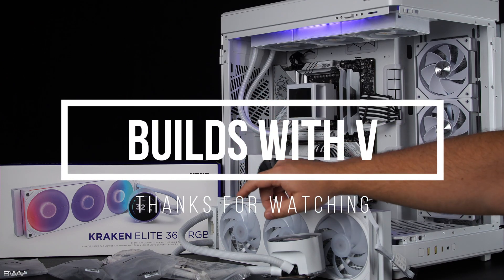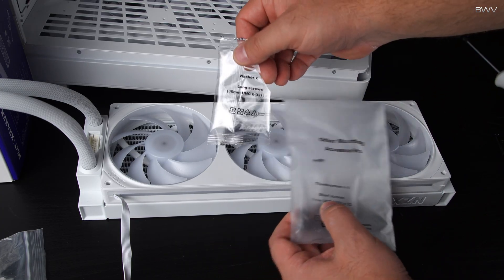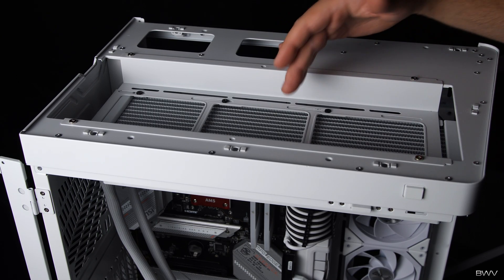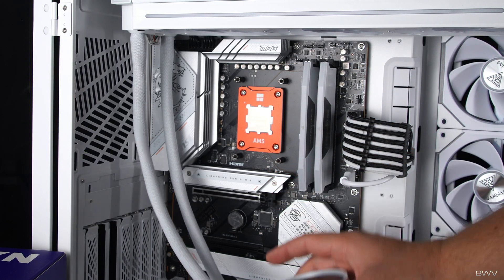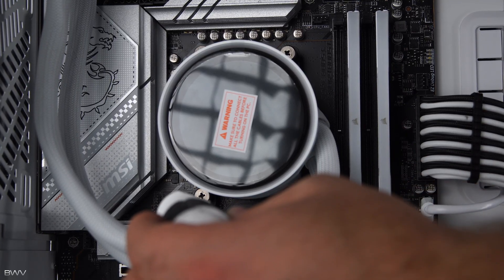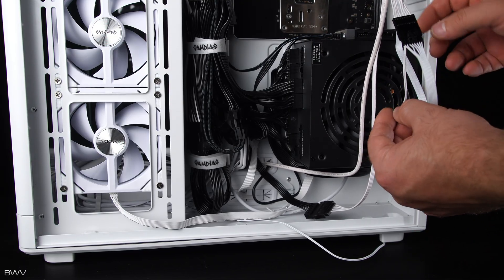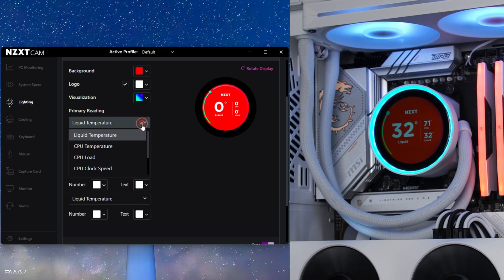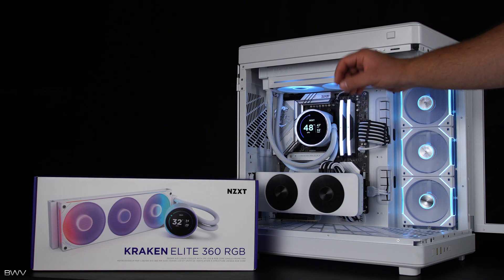How To Install NZXT Kraken Elite RGB AIO CPU Cooler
In this video I show you how to install the NZXT Kraken Elite RGB 360 AIO Cooler for your CPU.

**Parts in this PC Build:
MSi Motherboard
Intel ARC GPU
Ryzen CPU
Case: Neso P1 Pro
AIO: NZXT Kraken
Fans: Aeolus P2 (With controller)
Fans: Aeolus P2 (Without controller)
PSU: Helios p2 Gold
AM5 Contact Frame
Corsair Ram
PCIe Cooler Master Riser Cable

Time Stamps
Intro - 00:00
Cooler Removal - 00:19
Remove Thermal Paste - 00:47
Stock AMD Brackets - 01:17
Install Fans onto Radiator - 01:42
Connect Breakout Cable to Radiator - 02:45
Install Radiator into PC - 03:09
Install Intel Backplate - 04:42
Notes - 05:08
Install Standoff Screws- 05:45
Thermal Paste Note - 06:45
Swap Retention Bracket for AMD - 06:59
Install CPU Block - 07:57
Connect all Cables - 09:33
Install NZXT Cam - 12:26
Using NZXT Cam - 12:48
Noise Level - 15:09
Outro - 15:19